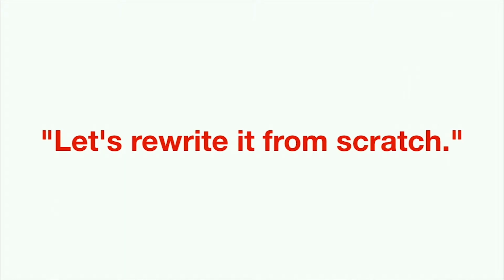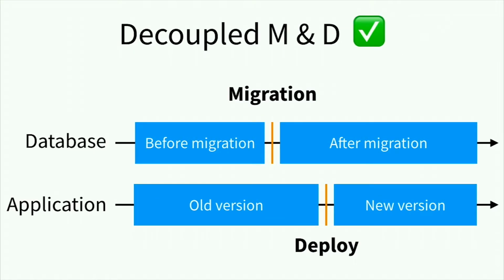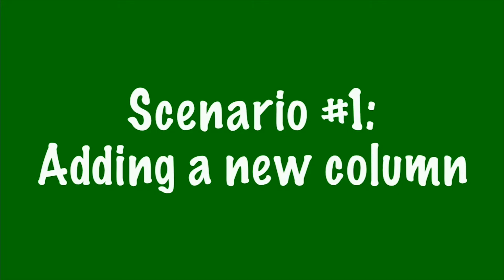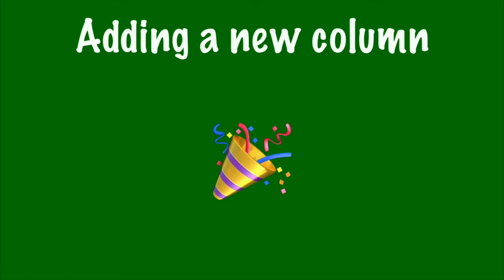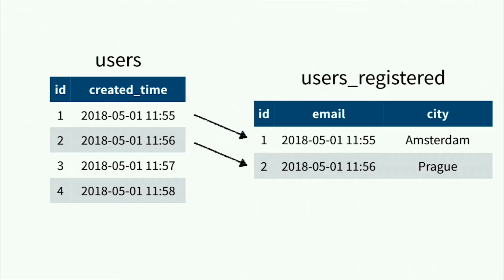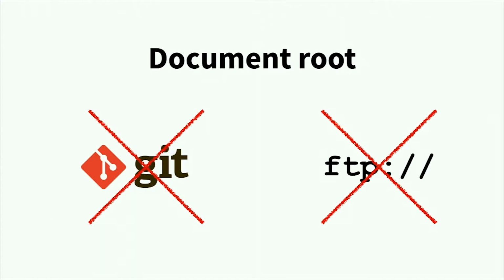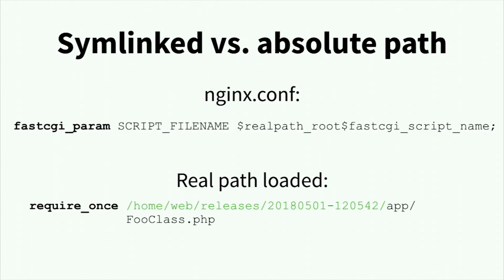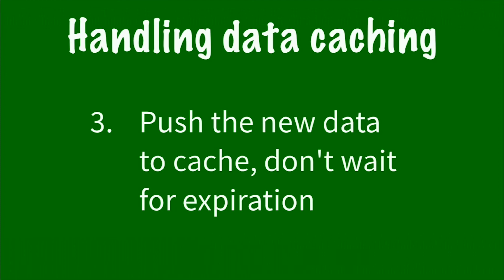DPC2018: Zero Downtime Database Migrations and Deployments - Ondrej Mirtes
Zero Downtime Database Migrations and Deployments by Ondrej Mirtes

Developers of applications under continuous high load often struggle with delivering new features and improvements without taking the app offline, performing the required migrations and taking it back online. I will show battle-tested procedures how to perform migrations without any disruptions.
To survive in a competitive market, a software team must be able to deploy new versions of their application as frequently as possible, delivering new features, improvements and bugfixes for their users and stakeholders. Deployments should not be limited to a certain time or to a certain number, otherwise they become a bottleneck for the development process.
To avoid disruptions when frequently deploying new versions, developers must adopt a set of practices that allow changing the database schema in production without users even noticing. As a result, the development process becomes much more safe and smooth.
I will also talk about zero downtime deployments. They are less about development practices and more about deployment automation and webserver configuration. Some tips might even make your application perform faster!

About Ondrej Mirtes

Ondřej works as the CTO at Slevomat.cz, moving between product and software development. He enjoys quality assurance and frequent deployment of innovations for the end users. He shares his experience at conferences across Europe, offers his expertise as a consultant, and organizes trainings. He also created PHPStan, a popular static analyzer that focuses on finding bugs in code without running it.